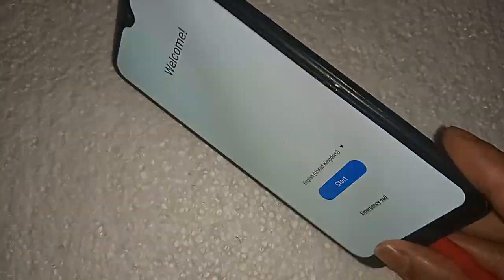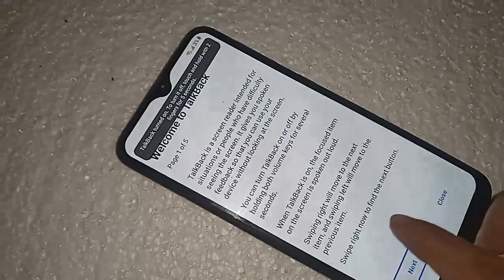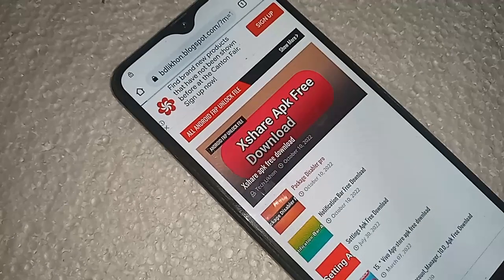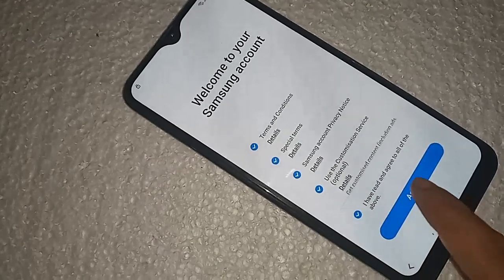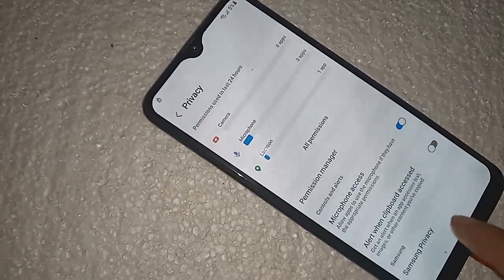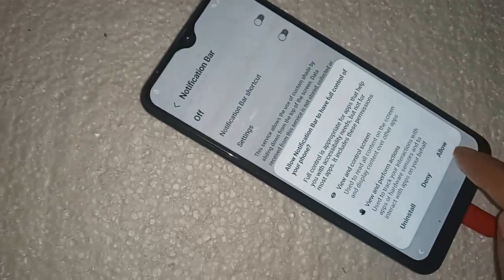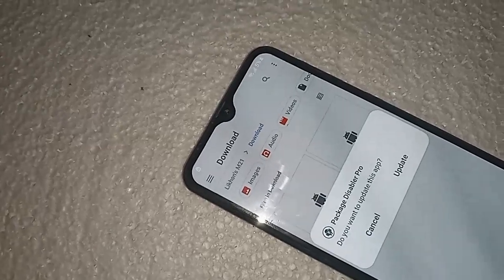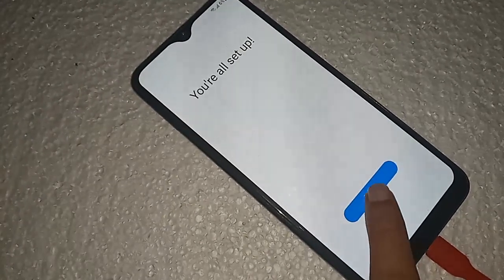Samsung M21 Frp bypass // Android 12 frp unlock without pc